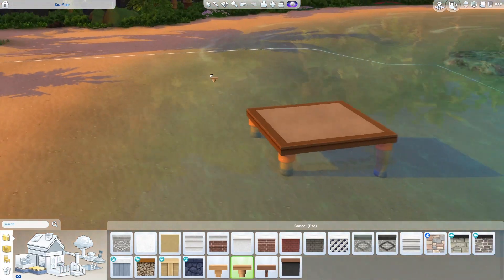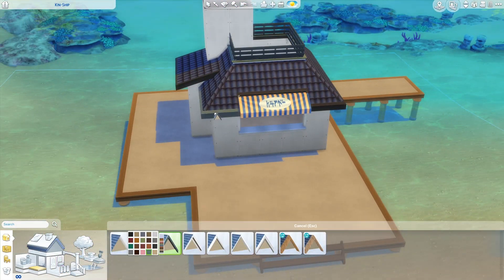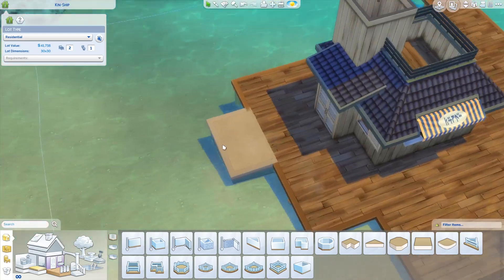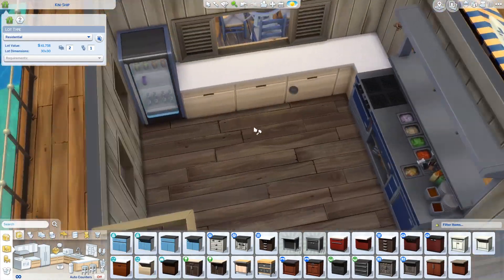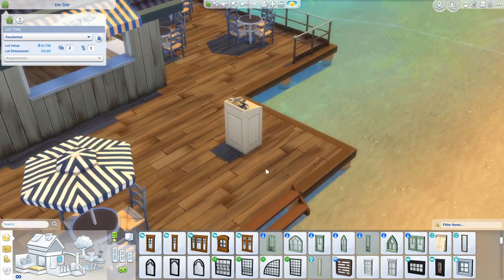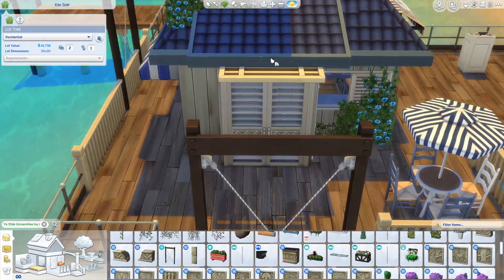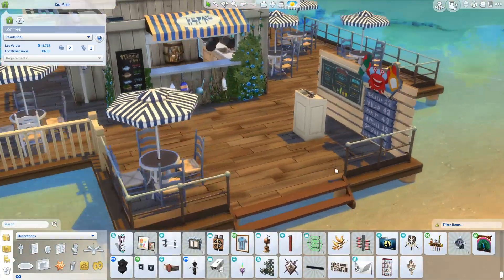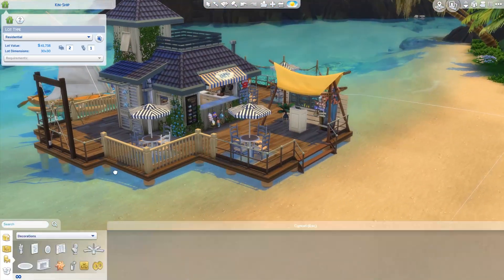Catch your Own Dinner at the "Fisherman Shack" | The Sims 4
I wanted to build something a little different and it's been awhile since I've built a restaurant lot! I really like the vibes of this place and how the overall build turned out!